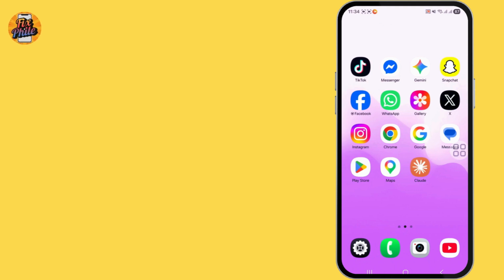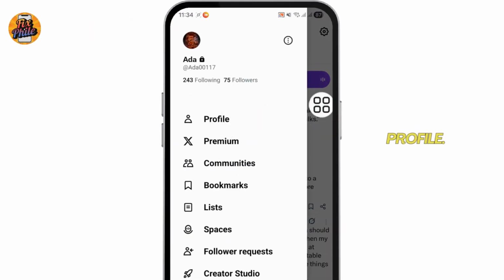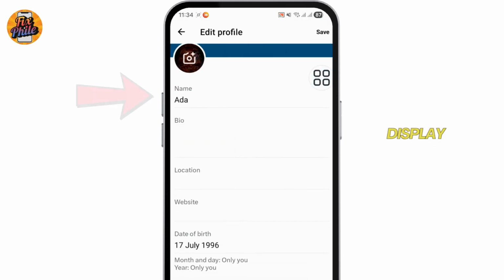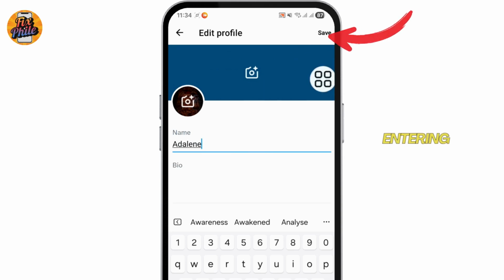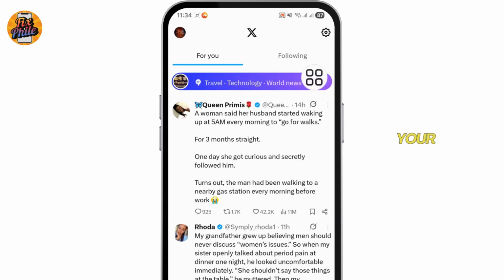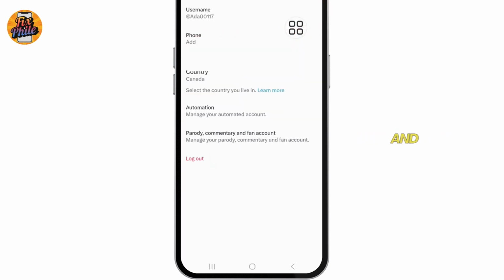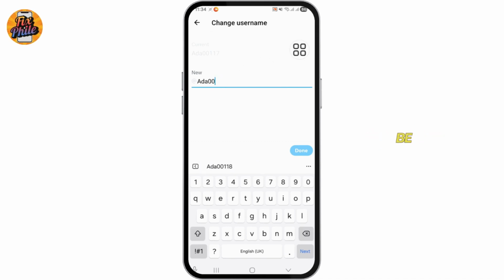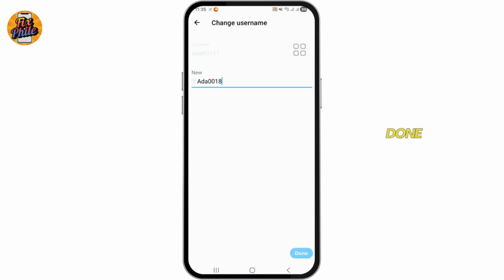How To Change Your Name On X (Formerly Twitter) 2026 | Update Profile Name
This tutorial shows how to open profile settings, edit your name, and update your account information quickly.

Timestamps:
00:05 – Open X App
00:12 – Go To Profile
00:22 – Tap Edit Profile
00:35 – Change Display Name
00:48 – Save Changes
01:05 – Done

Changing your name does not affect your username, only your display name shown on your profile.